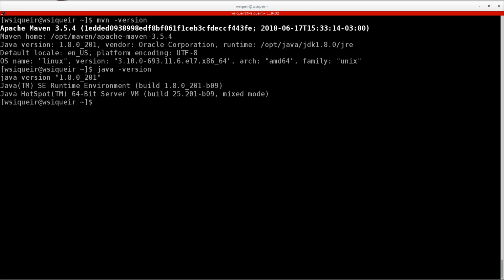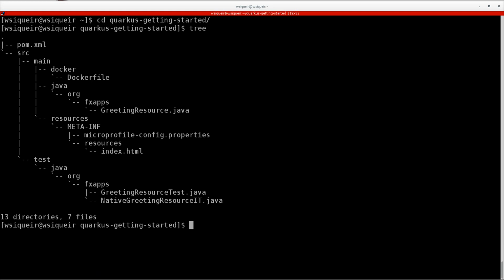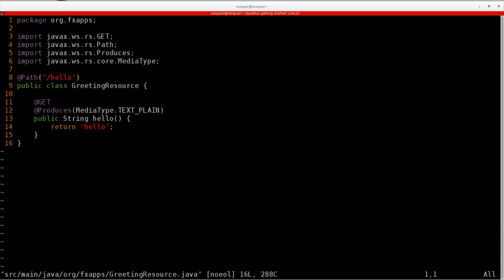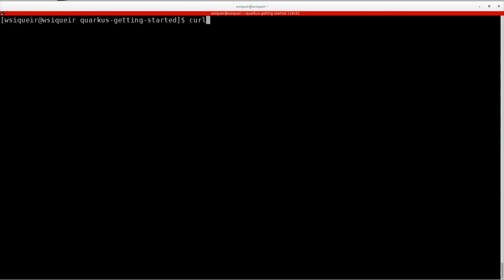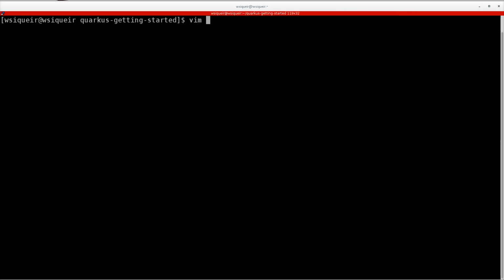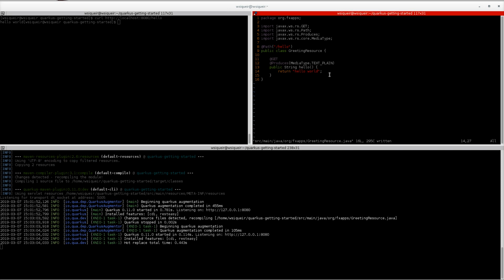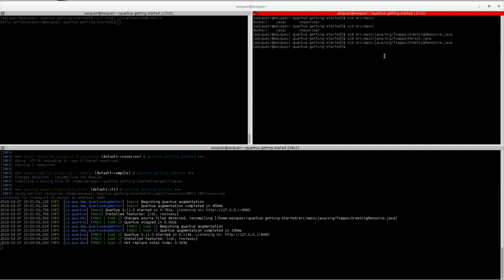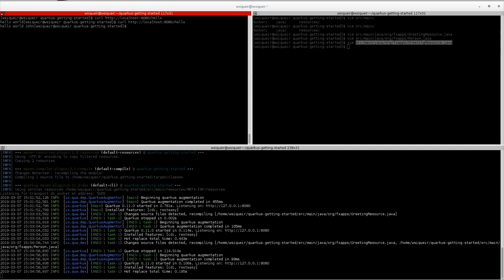First steps with Quarkus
I was so excited and made some "portuglish" in the video, sorry for that - but that's it, really great first experience with Quarkus!

quarkus.io